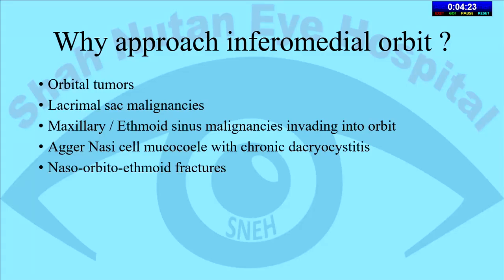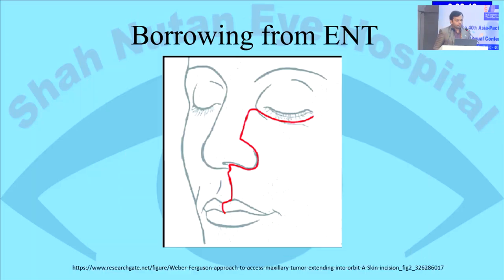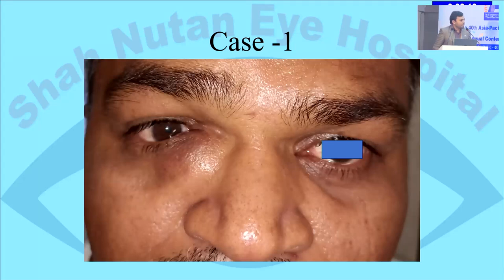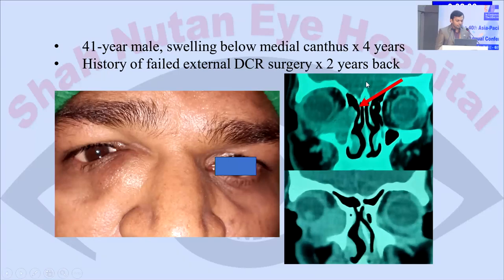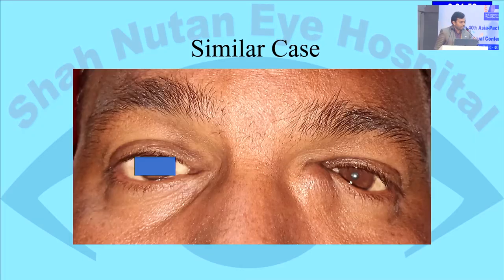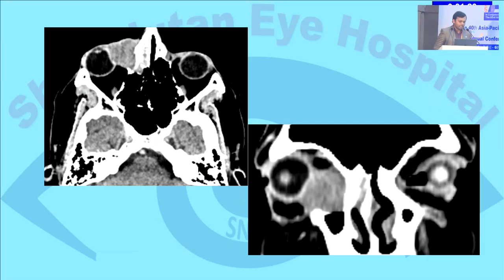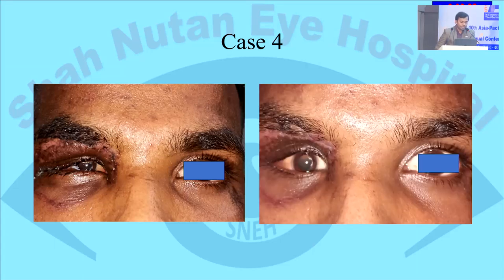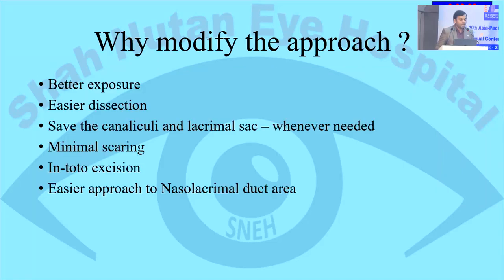AIOS2025 FP Orbit&Oculoplasty III FP2112 Dr Shalin SHAH Modified Weber Fergusson Skin Incision